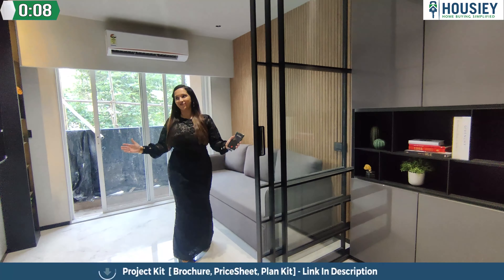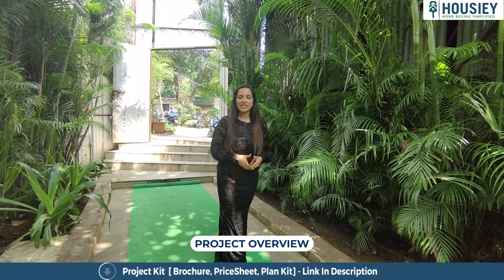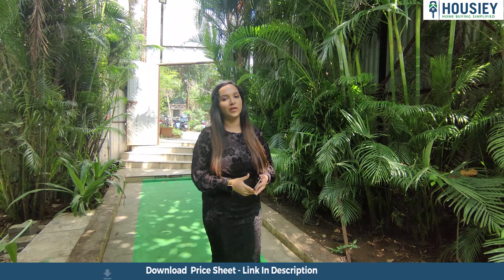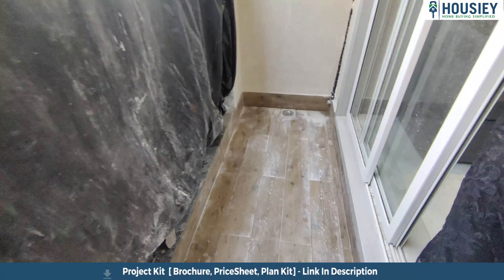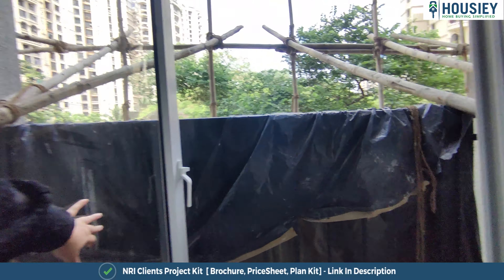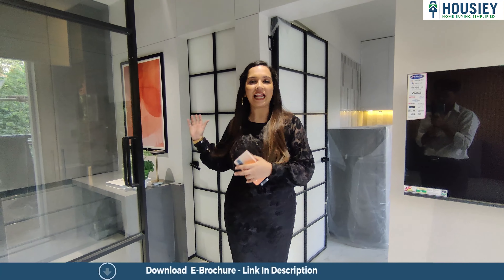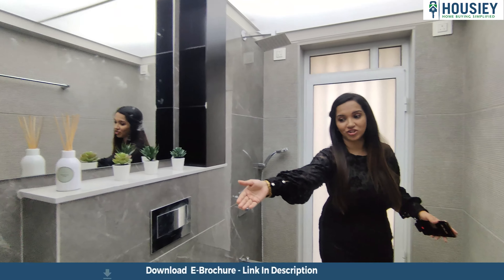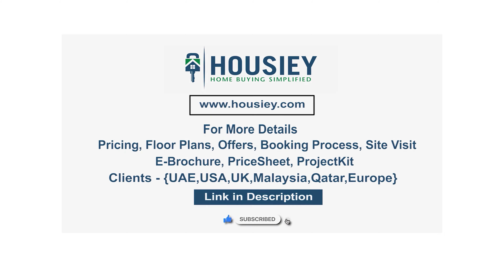Neelkanth Zen Thane | Studio Apartment Tour | Neelkanth Thane Project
Neelkanth Zen Thane of Studio Apartment Flat tour along with Neelkanth Thane Project overview, plans, pricing

Project Timeline -
02:55 Studio Room
03:24 Balcony
04:05 Kitchen

 - Pros & Cons
- Unboxing / Sample Flat Videos
- 3D Viewing
- Payment Schedule etc...

Neelkanth Zen Project Overview
Project will be constructed on 0.5 acres of land parcel, 1 towers with G+1P+17 floors having Studio premium residences.

Neelkanth Group Thane location
Project is On Laxmi Narayan Rd, Pokhran Rd no.2, Thane with -
Dmart - 2.2km
Eastern Express Highway - 2.4km
Viviana Mall - 3.3km

Neelkanth Zen Studio Sample Flat Internal amenities -
Vitrified Tile, Granite Kitchen, stainless steel sink & many more

Neelkanth Zen Thane West External Amenities
Project has 20+ luxurious amenities with likes of -
Yoga zon
BBQ Area
GymMini theater
walking park & Many More

Neelkanth Zen Possession Date -
Rera Possession - Juny 2026

Neelkanth Zen Pokhran Road project has 1BHK, 2BHK and 3BHK premium residences with -
Studio - 282 sqft

Maintenance -
Neelkanth Pokhran Thane Project maintenance varies with the configuration and the carpet area which are as follows-
Studio - 2200 per month

Neelkanth Zen sample flat is ready to view at the site.

Zen Prices & its details can be found in the price section & Neelkanth Zen Pokharan Road no.2 brochure can be downloaded from the link mentioned below. Project has been praised by the home buyers & neelkanth zen reviews is 4 out of 5 from over all the clients who have visited the site.

So everyone, this was the Studio Sample flat tour of the Neelkanth Zen project located in Thane by Neelkanth Group

🎵 Support Limujii
  / limujii